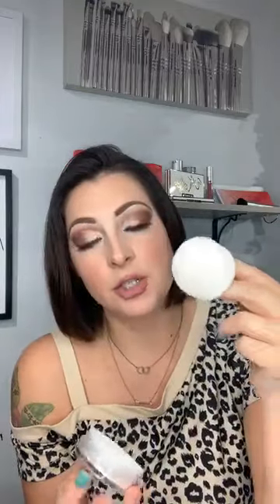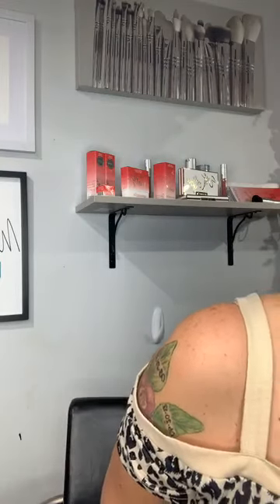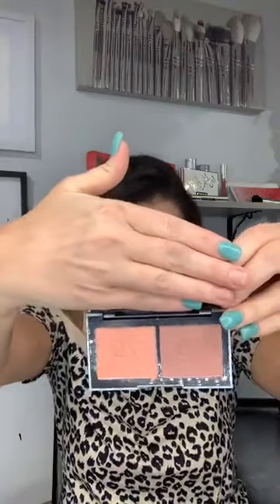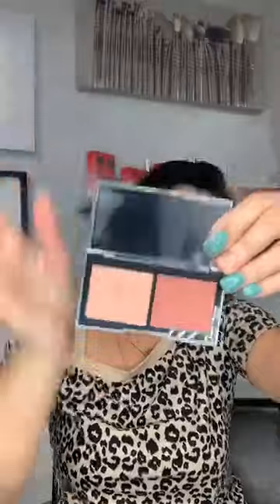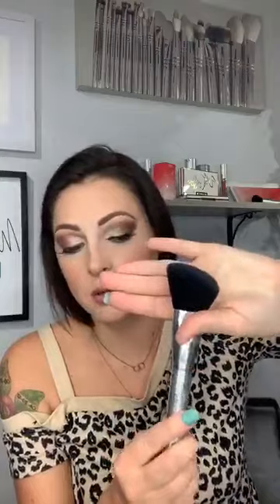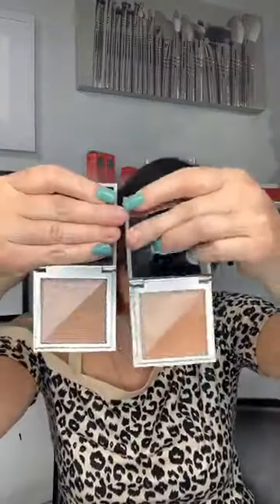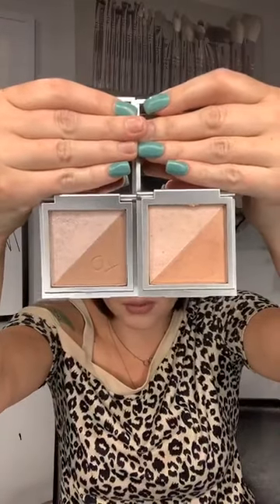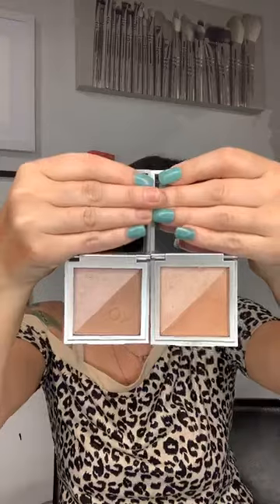Product Knowledge: Unlock the Benefits of Makeup Powders with Sara | Mirabella Beauty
Join Sara Fulrath, Mirabella’s Executive Sales Manager and top educator, as she explores the benefits and uses of Mirabella's premium powders.

In this detailed video, Sara highlights the versatility of the Blush and Sculpt Duos, along with our finishing powders, providing expert insights into how these products can enhance your makeup routine. Learn how to achieve a flawless, radiant finish and discover the best techniques for applying these essential powders. Ideal for beauty enthusiasts and professionals looking to perfect their powder game!